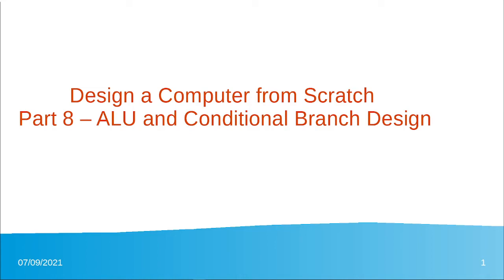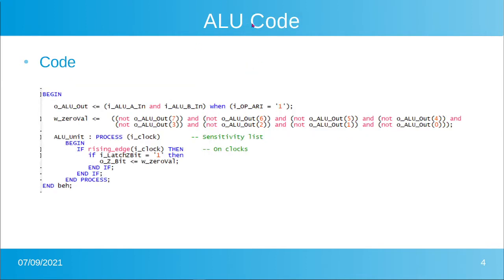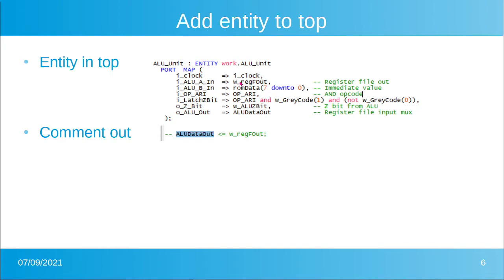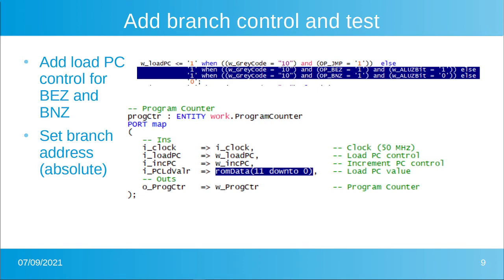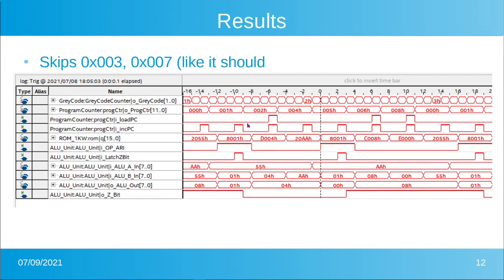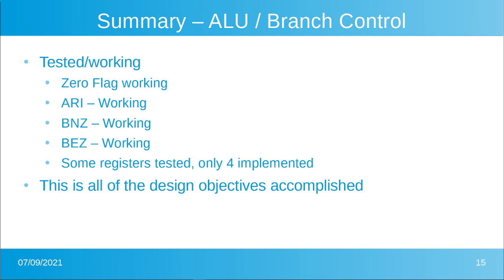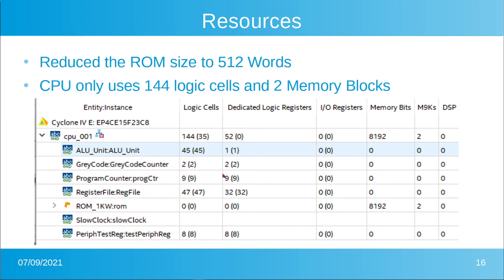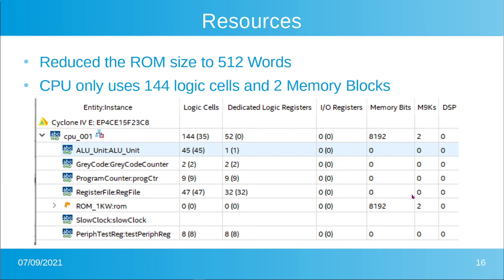Design a Computer Part 08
This video completes all of the original goals of creating a CPU from scratch. In this video we add the ALU and make conditional branching work.